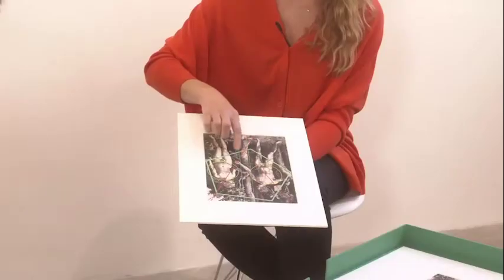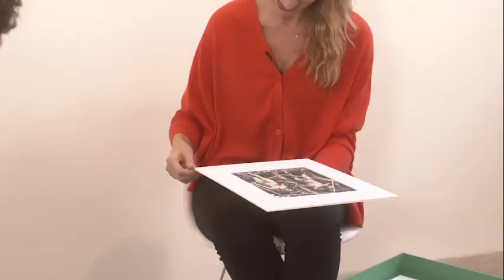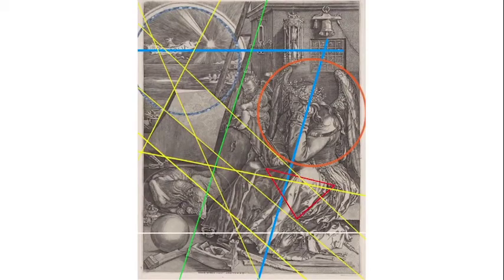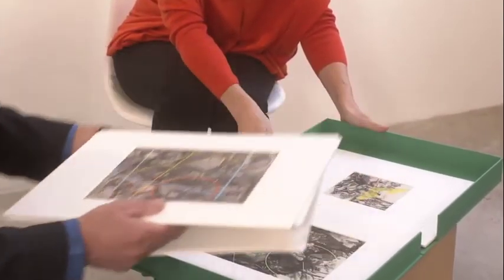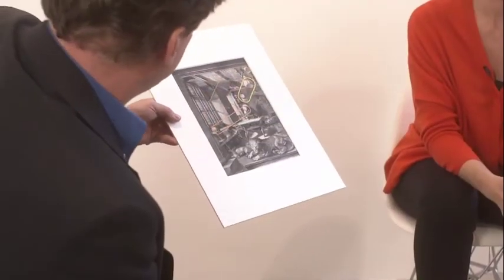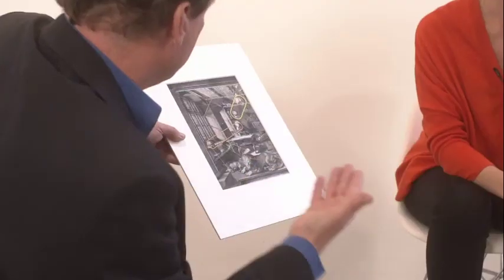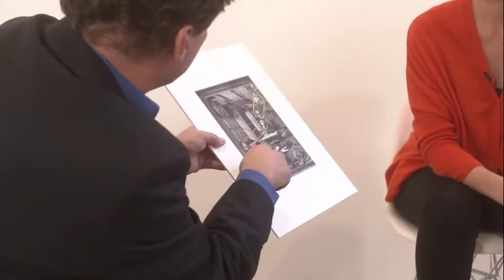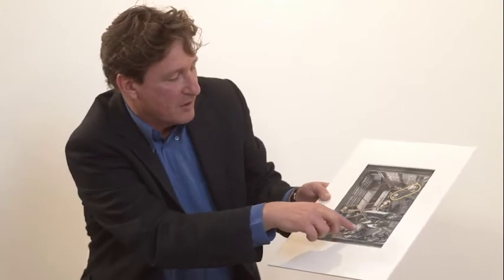Conversation between Huigen Leeflang & Laurence Aëgerter, Amsterdam Art Weeekend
Conversation between art historian Huigen Leeflang and artist Laurence Aërgerter during Amsterdam Art Weeekend
November 29th 2020, Galerie Caroline O'Breen, Amsterdam